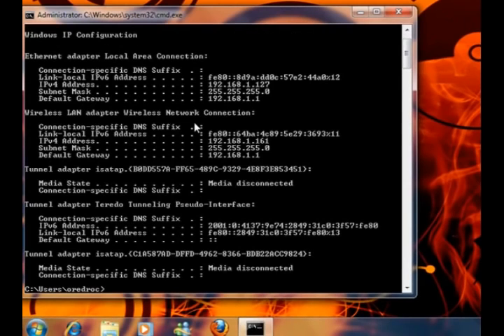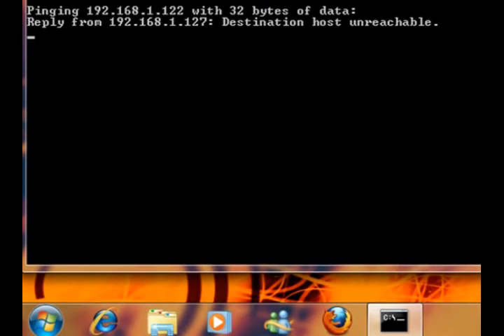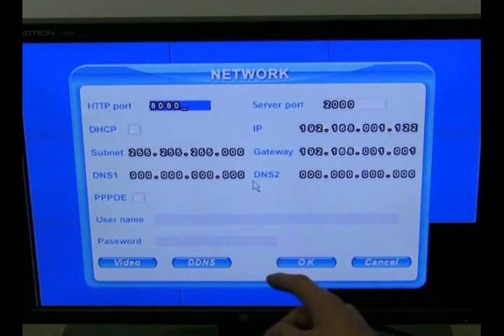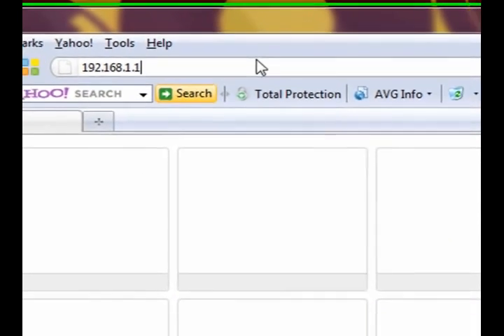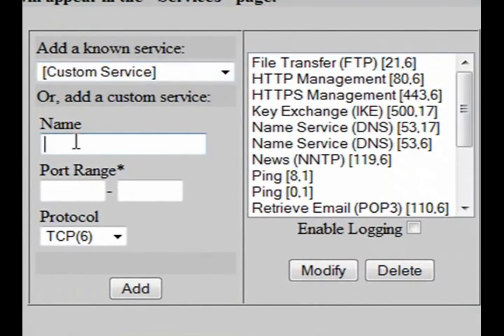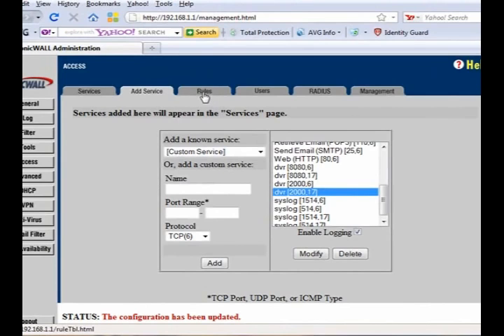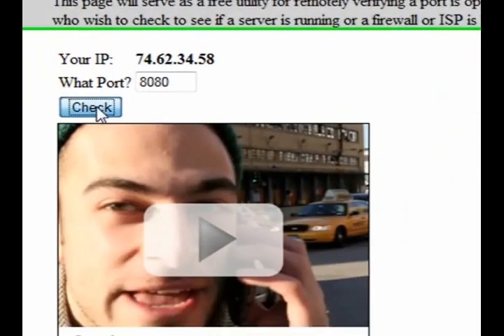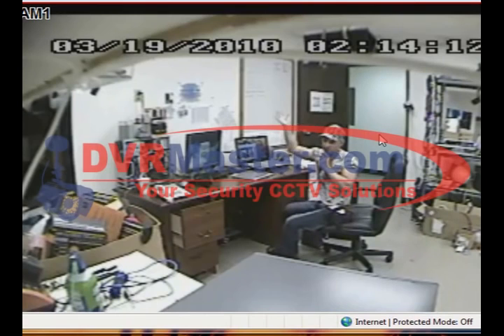How To Setup Your DVR For Remote View Step By Step